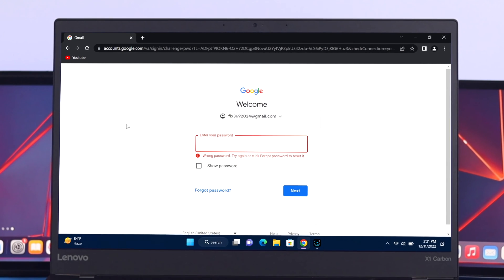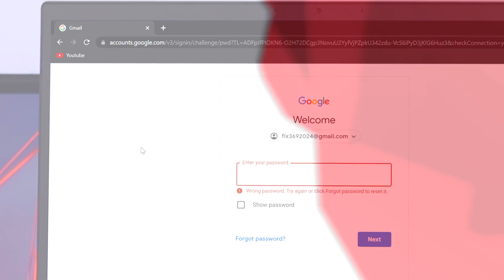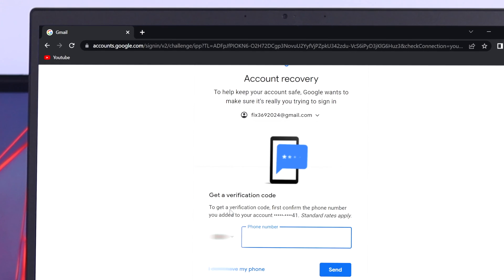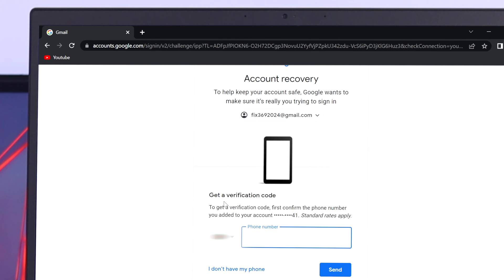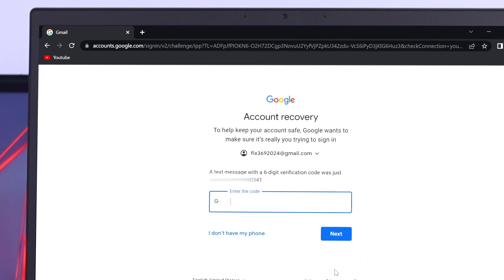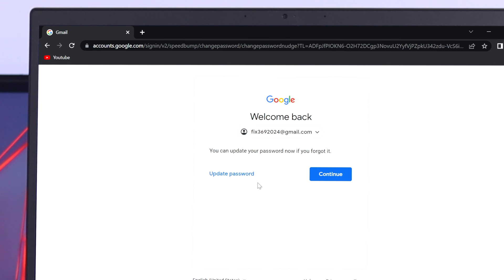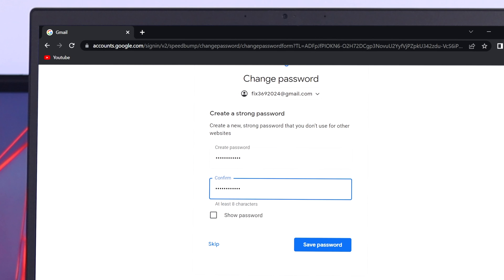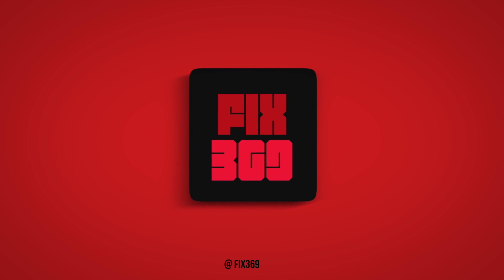How to Recover Gmail Account Password If Forgotten [Reset]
Have you forgotten your Gmail Account Password and it’s showing the ‘Wrong Password, Try Again or Click Forget Password to reset it’ error? The step-by-step process to recover the forgotten password of your Gmail Account on Windows and Mac computers.

0:00 Forget Password to Reset it Error
0:17 Recover Forgotten Password for Gmail password